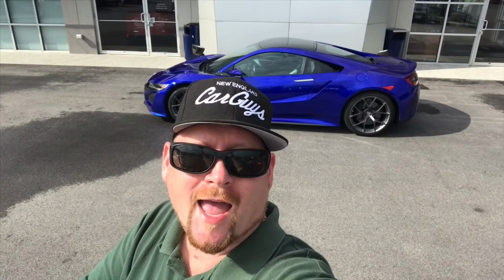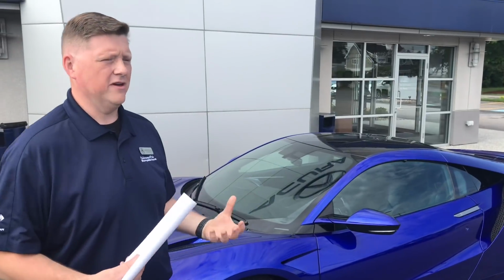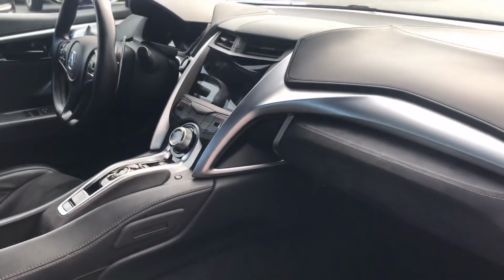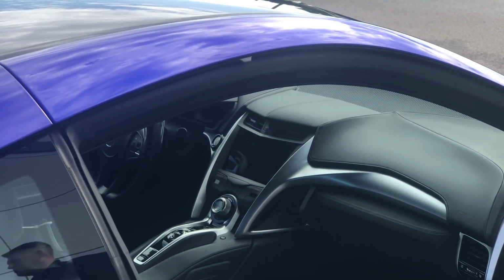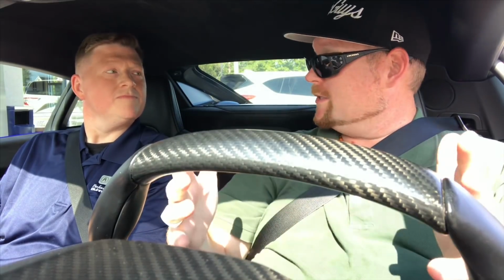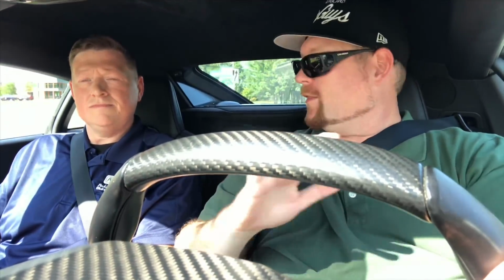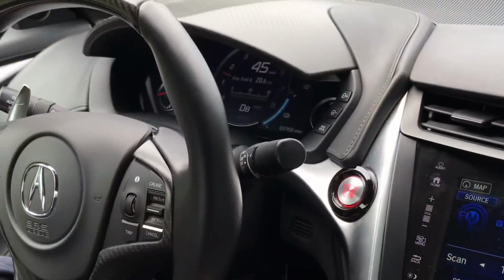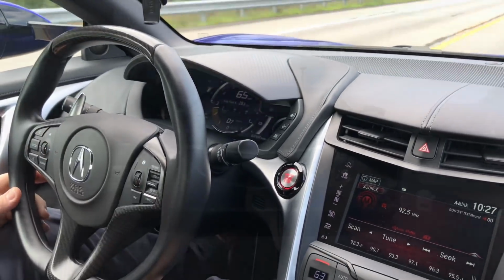I Drove The New Acura NSX..... And I Loved It!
I had the privilege to drive the new Acura NSX. Here’s my impression of the car.